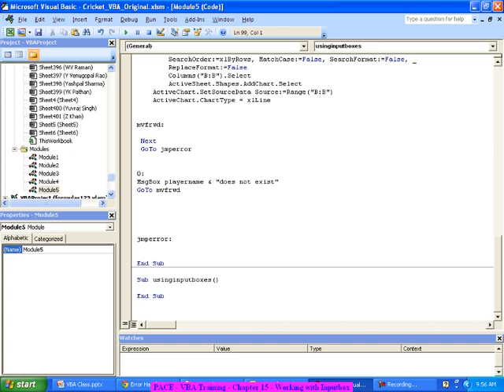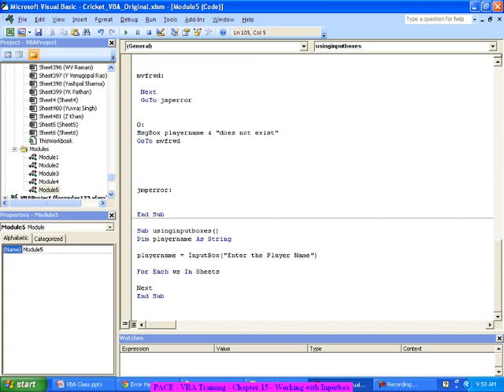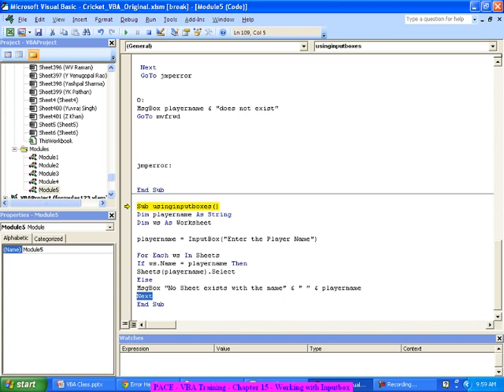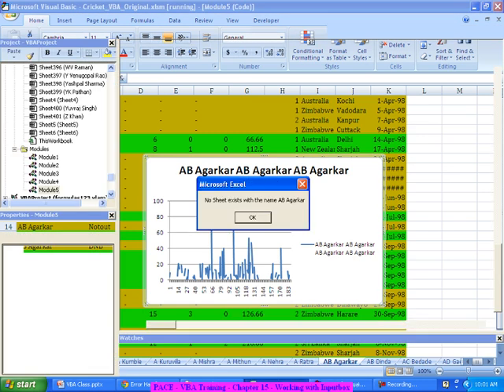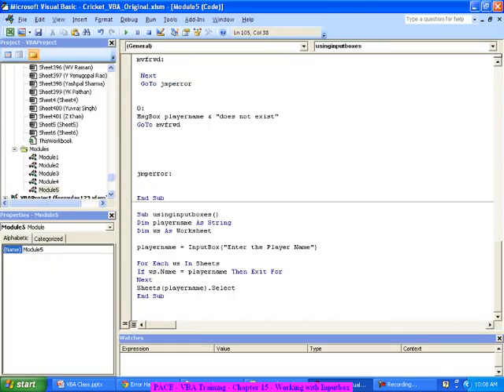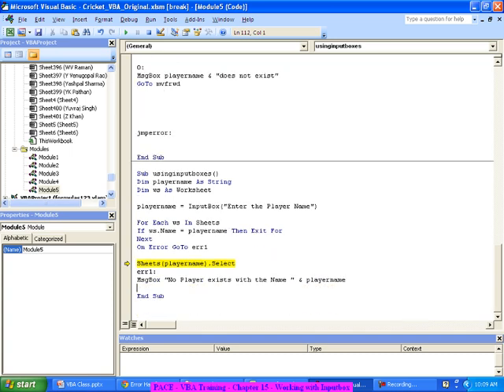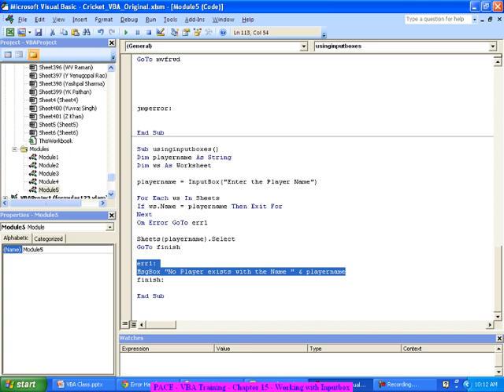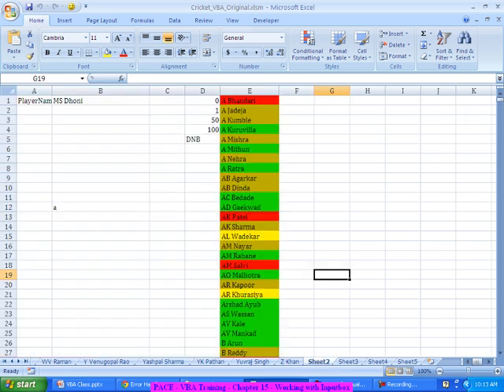Working with Input boxes in VBA EXCEL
Training on Working with Input boxes in VBA EXCEL by Vamsidhar Ambatipudi